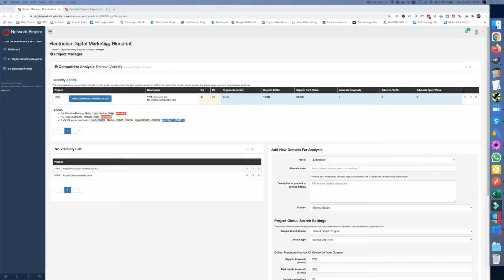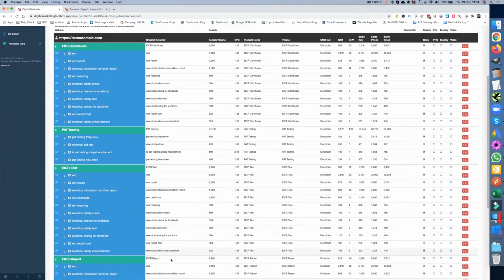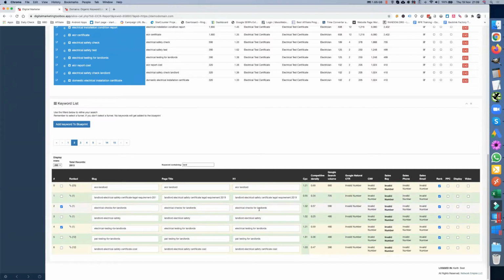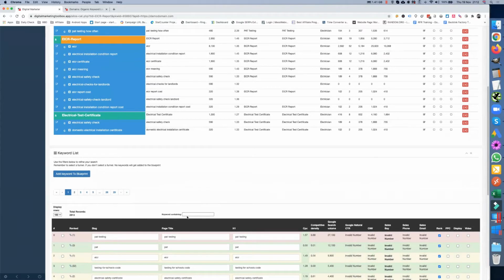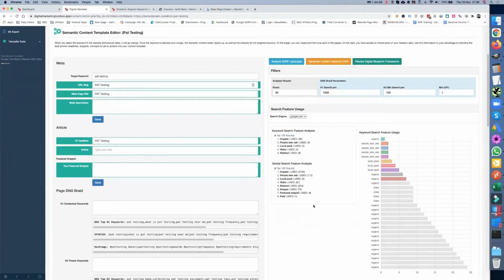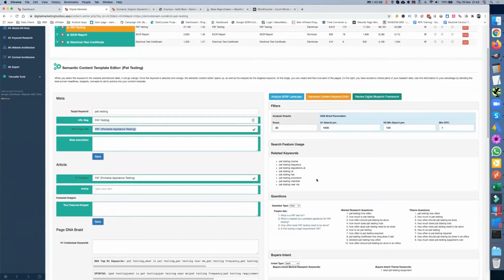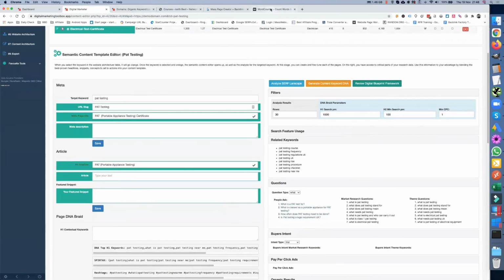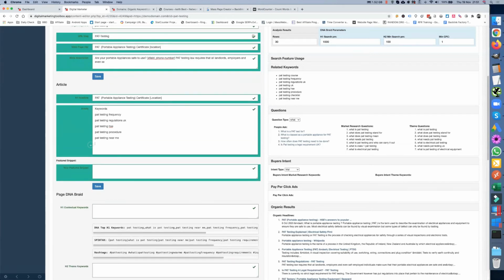Digital Marketers Toolbox Meets Magic Page Plugin Video 2 - Find Your Money Keywords For Any Niche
This video is part 2 of 3 this where I start using Network Empires Digital Marketing Toolbox to drill in and automatically create the most relevant silos for my site with all of the money keywords.